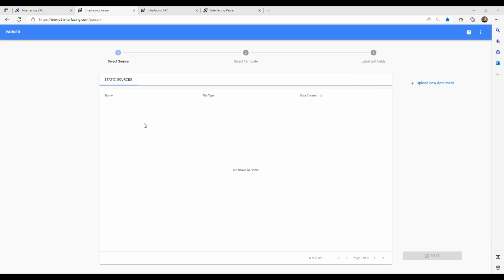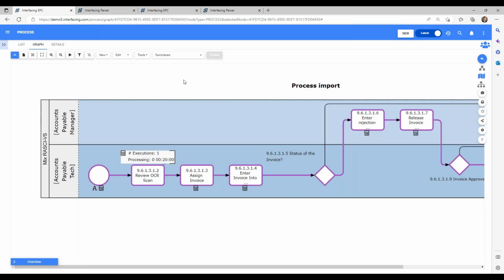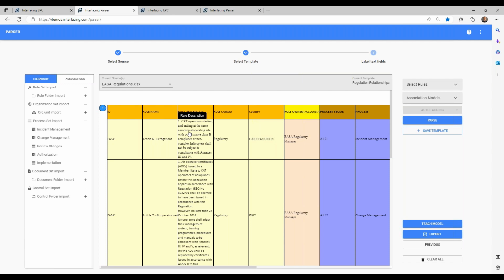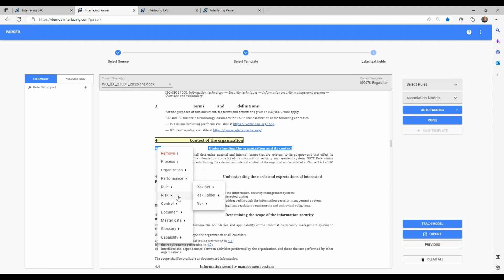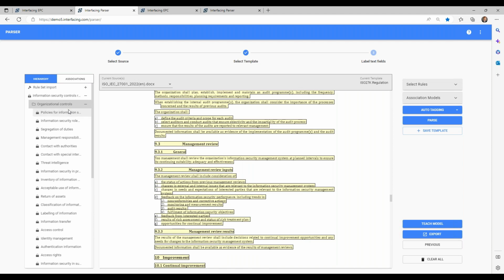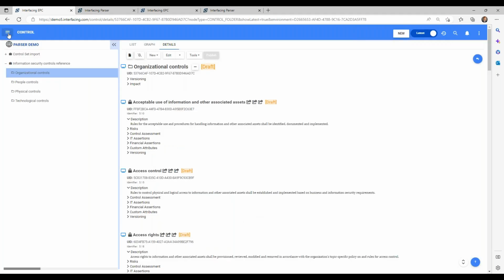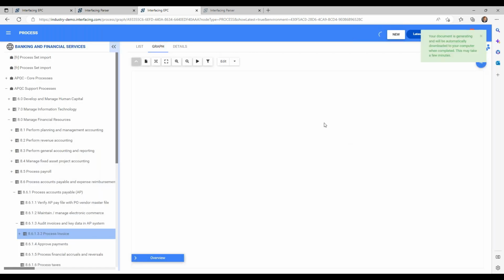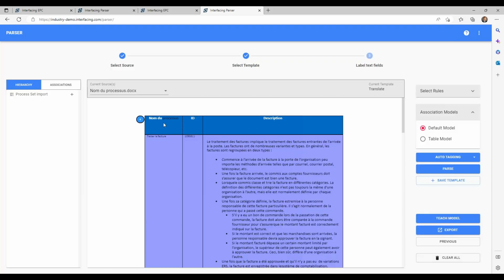Webinar, Using EPC and AI Content Mining to Automate Regulatory Compliance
In this webinar, Interfacing experts demonstrate how EPC and the AI Content Mining Parser work together to automate regulatory compliance. You will learn how to:

- Import and structure regulatory texts with AI
- Map clauses to business processes, risks, and controls
- Automate impact analysis when regulations or SOPs change
- Maintain a single, auditable compliance source of truth

This session is ideal for quality, risk, and compliance leaders in life sciences, financial services, and other highly regulated industries.